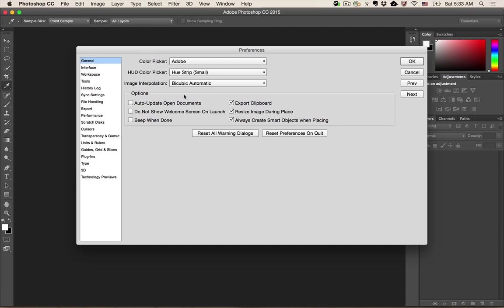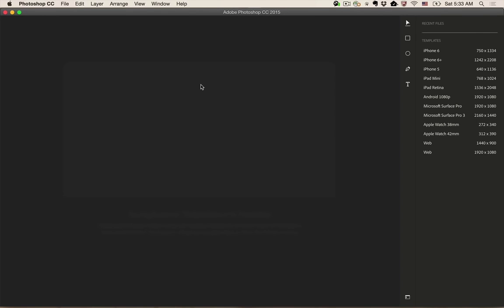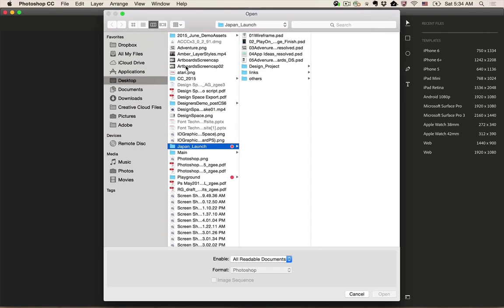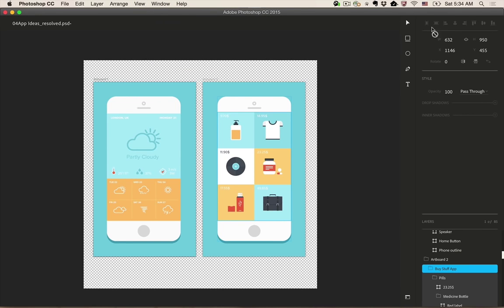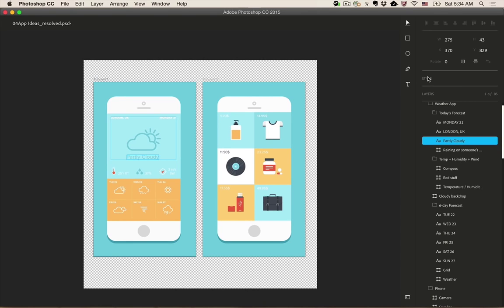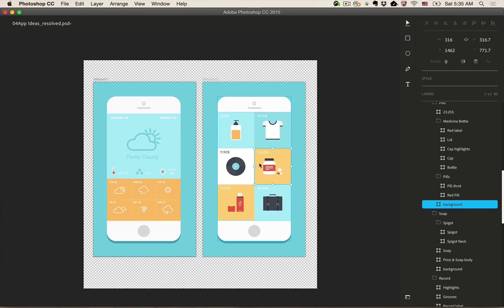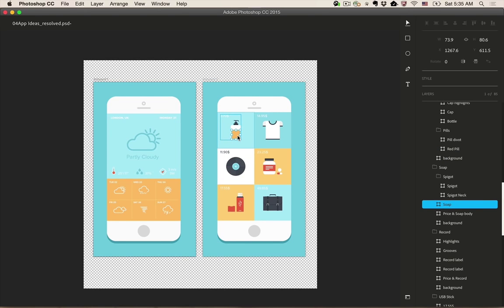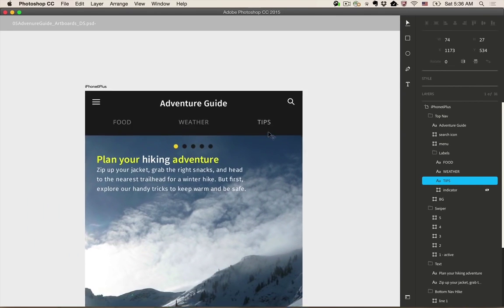Introducing Design Space Technology Preview